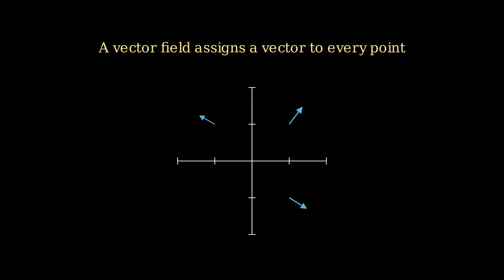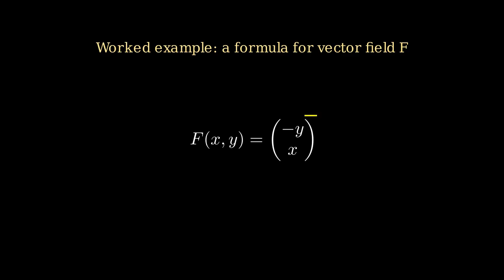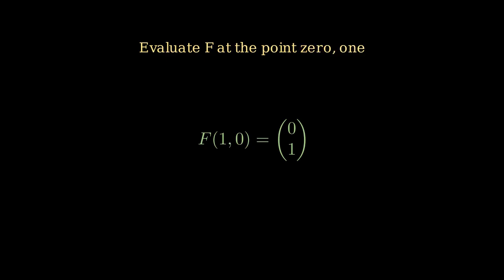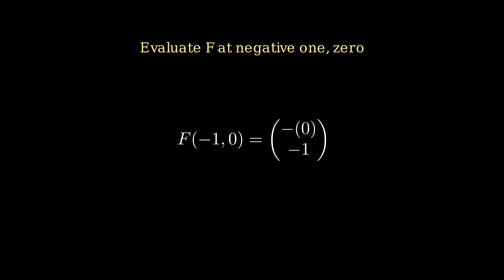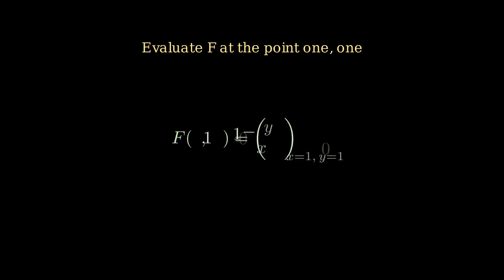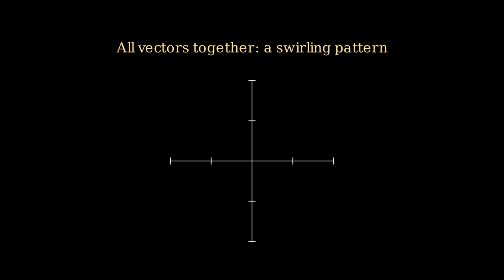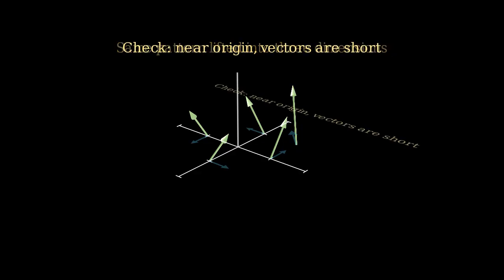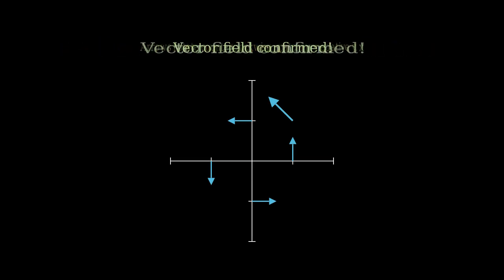Vector Fields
Introduces vector fields as assignments of a vector to every point in space, how to sketch them, and how they represent physical quantities like force and flow.